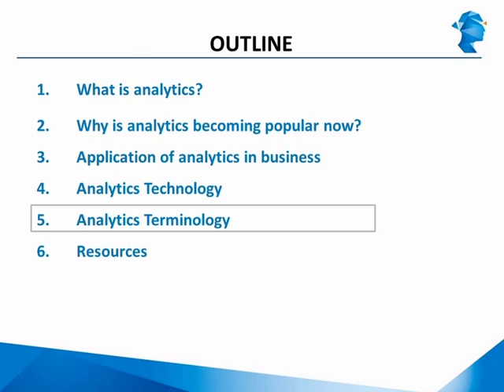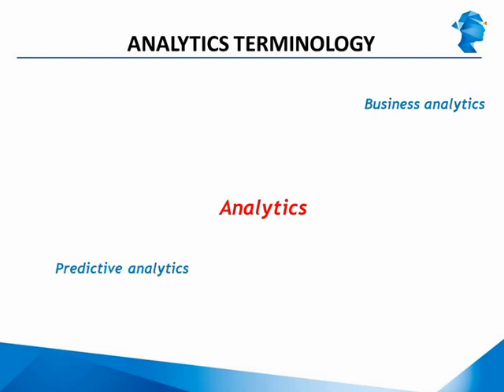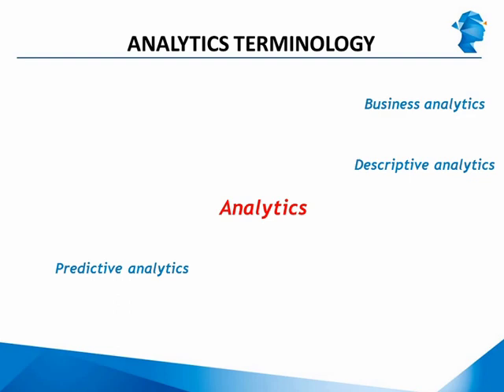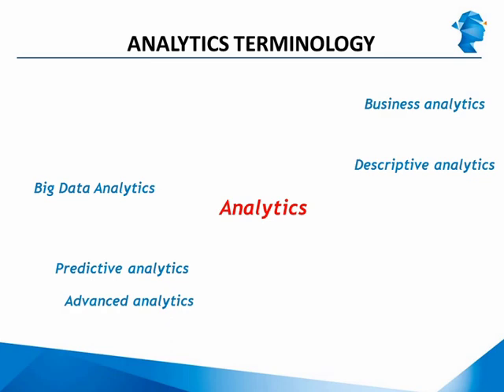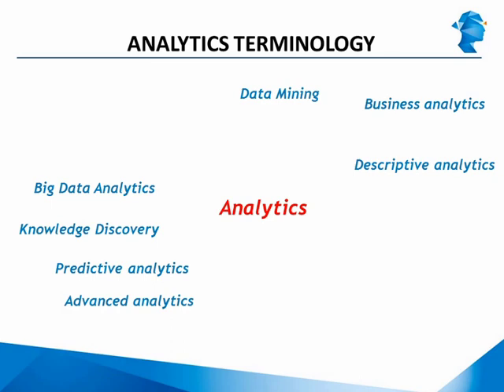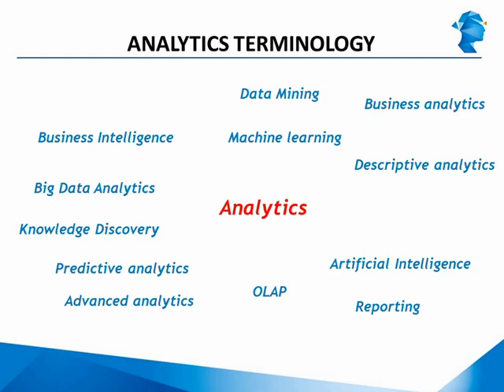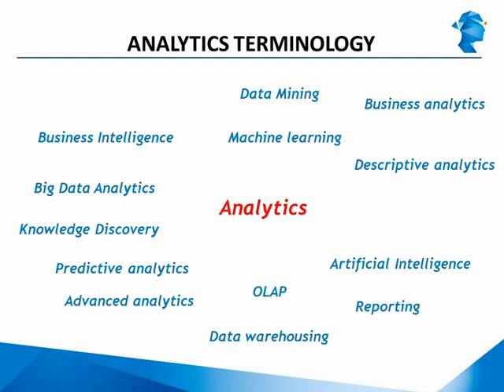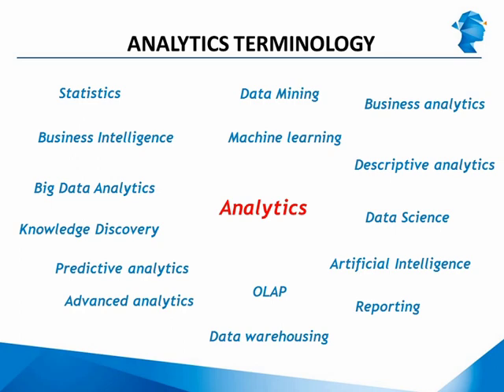Overview of Analytics terminology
Familiarize yourself with all the popular terms used in Analytics industry. This video mentions the common terms, explains its meaning in context they are used.